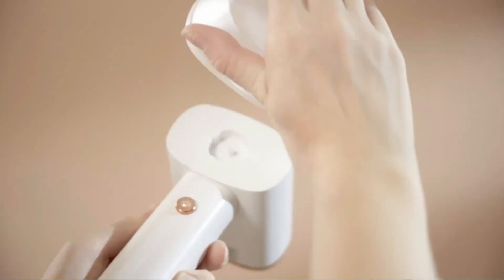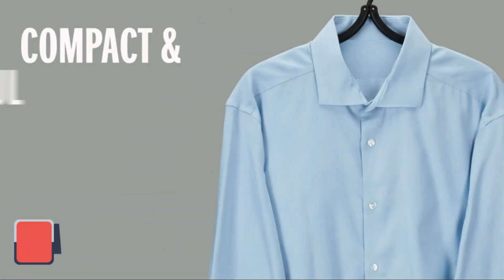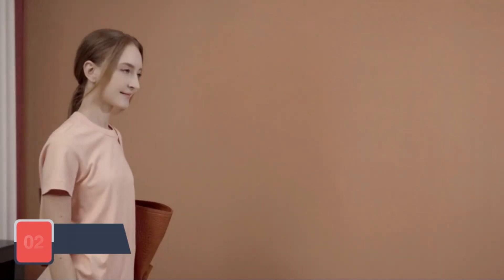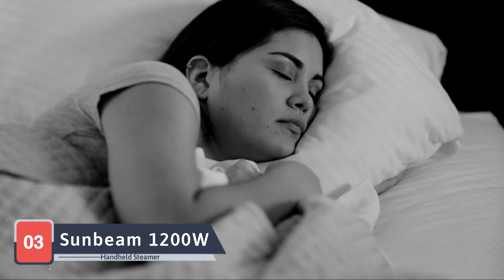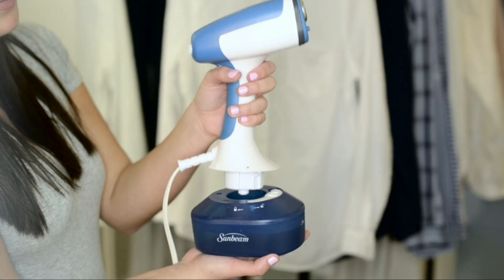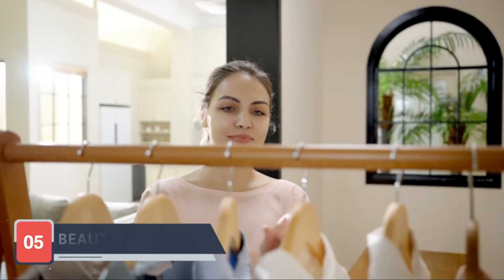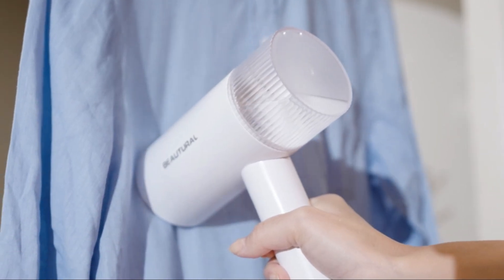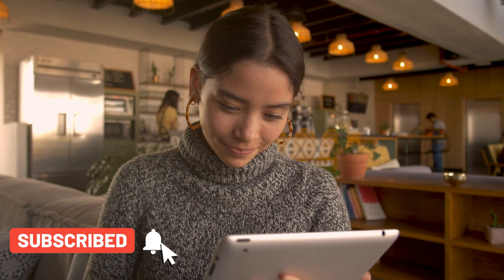The Best Handheld Steamer in 2024 The Best 05 List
⮟⮟⮟⮟  Products Link ⮟⮟⮟⮟
1# =► Conair Power Steam Handheld Steamer
2# =► NTAYDZSW Portable Handheld Steamer
3# =► Sunbeam 1200W Steam Handheld Steamer
4# =► Tenhitoys Mini Travel handheld steamer
5# =► BEAUTURAL Clothes Handheld Steamer

In this video, we present to you the 5 best Handheld Steamer of 2024, carefully curated and reviewed by our dedicated team. We take immense pride in providing you with honest and credible insights, ensuring that our recommendations are based on extensive personal experiences with these products and thorough analysis of customer feedback. Rest assured, we've scoured the market to bring you the very best, and you can find all the product links with prices at the top of the description. Your trust and satisfaction mean the world to us, and we're excited to share these exceptional products with you. Thank you for your continued support!